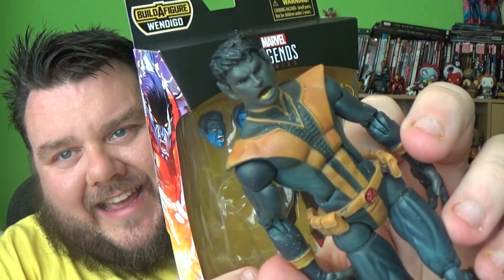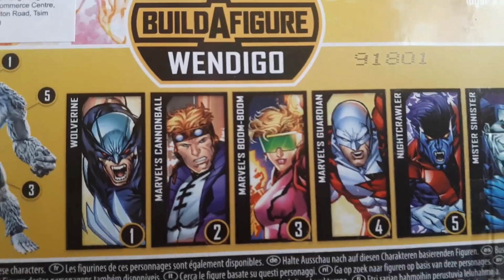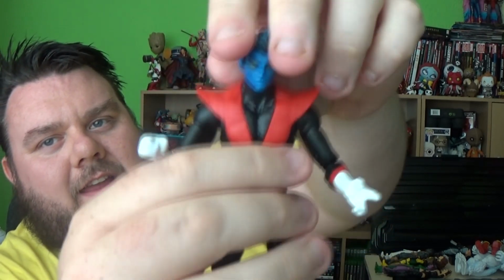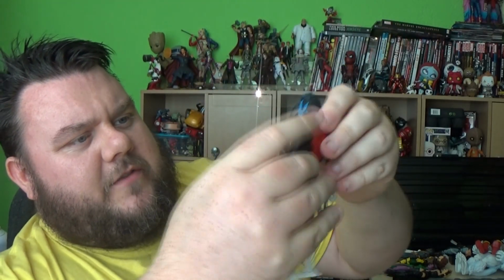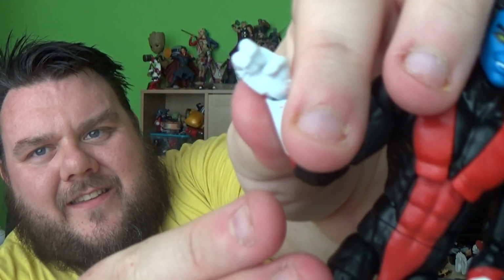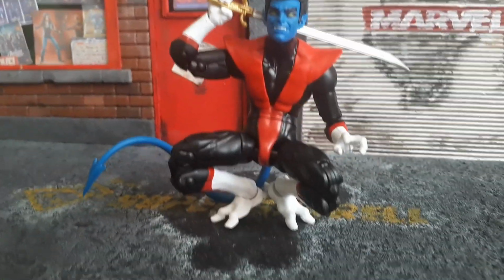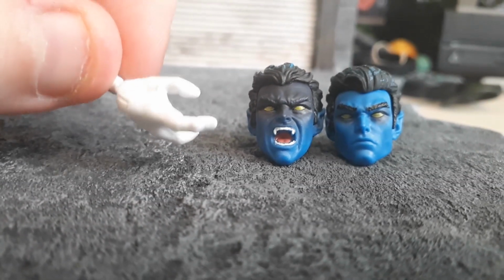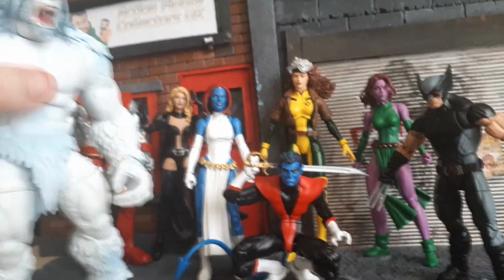Marvel Legends NIGHTCRAWLER X Force Wendigo BAF Wave Action Figure Hasbro Toy Review